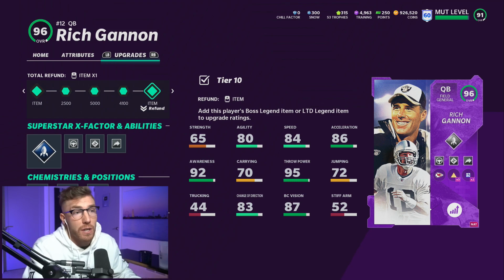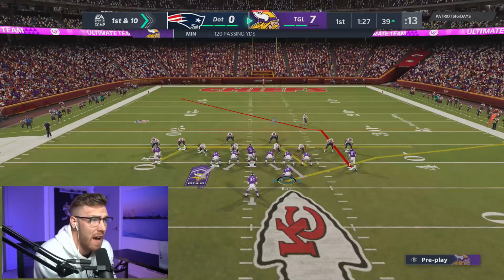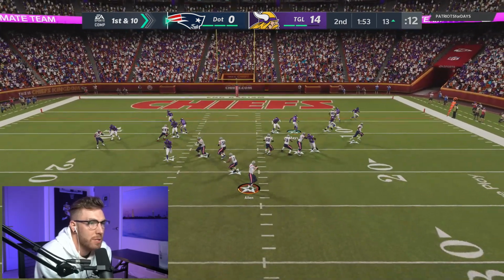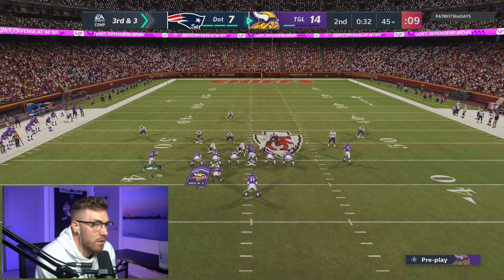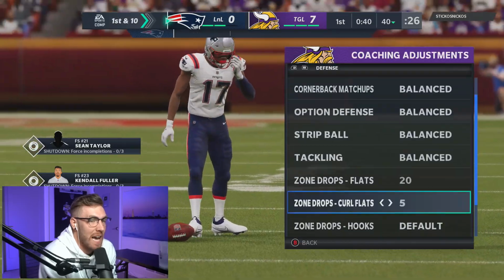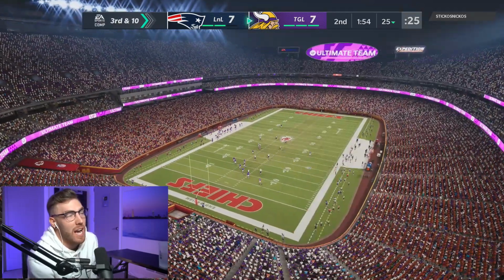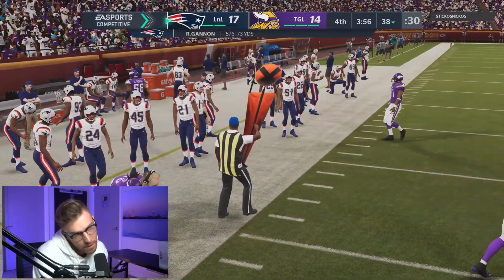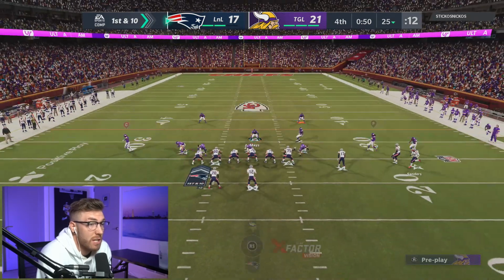This Rich Gannon is the new best QB in the game...Inside The Mind [Madden 21 Ultimate Team Gameplay]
Today I use my brand new 96 Rich Gannon in MUT Champions Weekend League. 99 Throw Power, 2 AP Gunslinger, 2 AP Hot Route Master, and 1 AP Conductor. This is the best QB in the game.